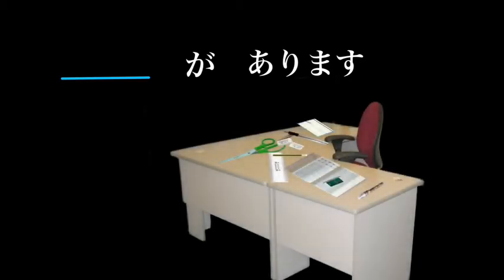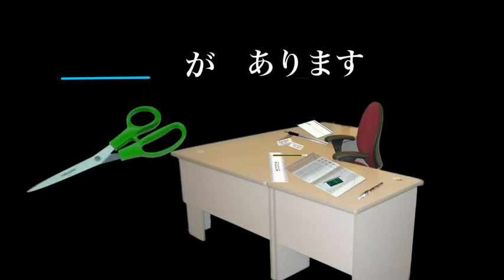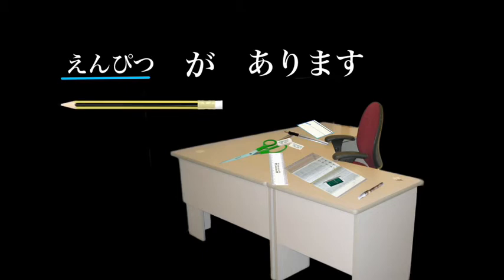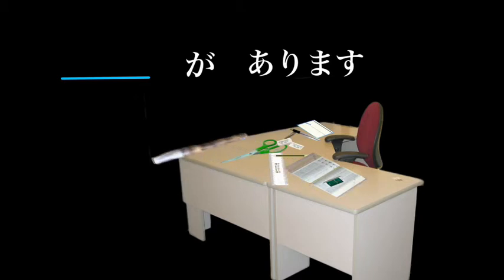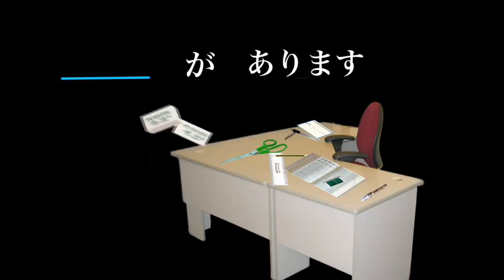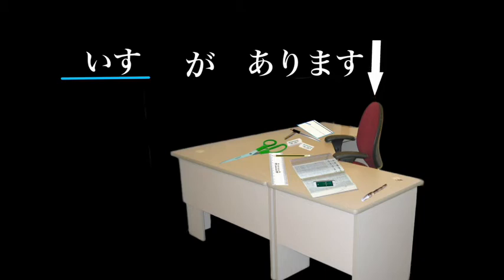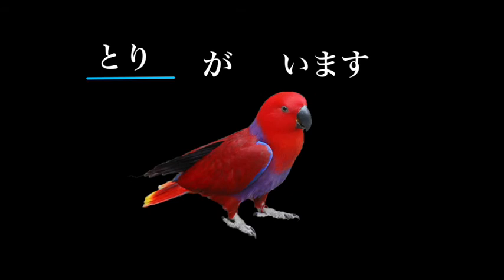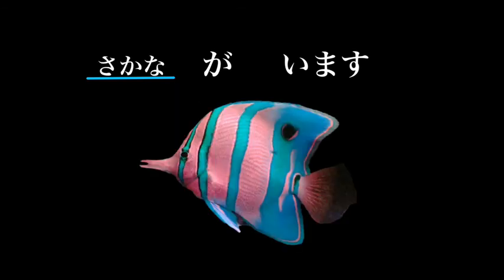there is in Japanese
How to say there is / there are in Japanese.